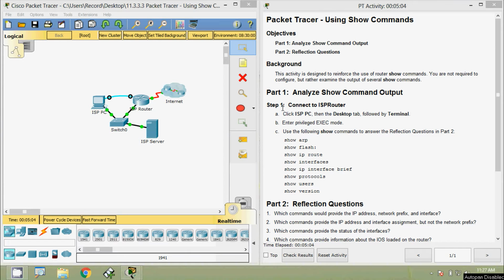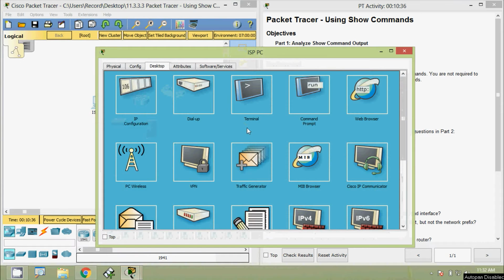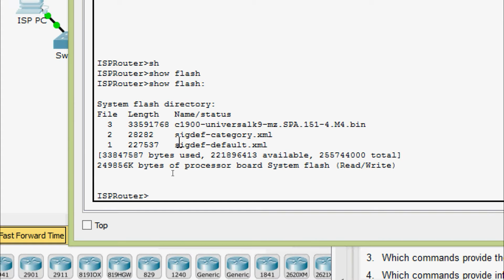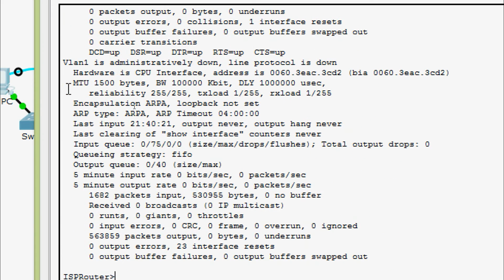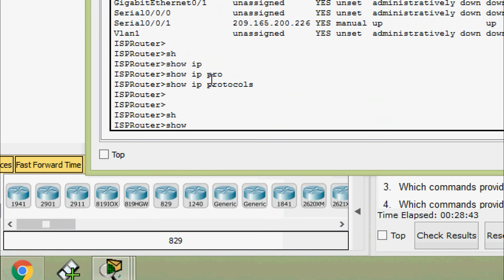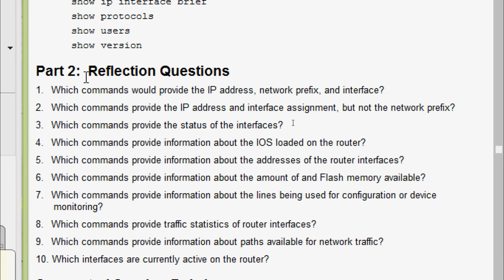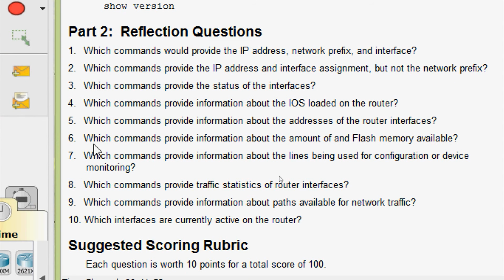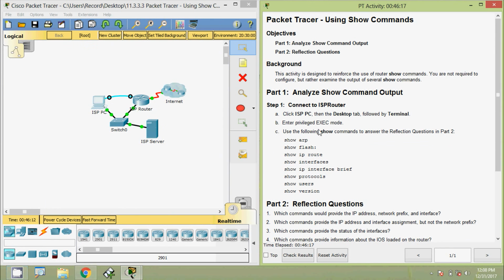11.3.3.3 Packet Tracer - Using Show Commands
CCNA Routing and Switching: Introduction to Networks - 11.3.3.3 Packet Tracer - Using Show Commands.